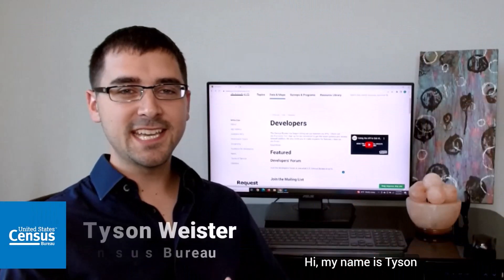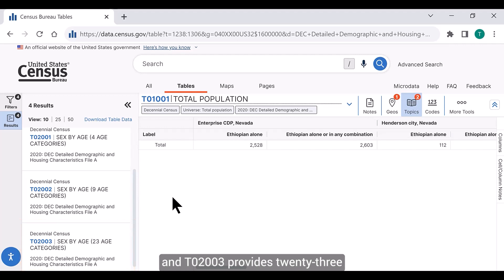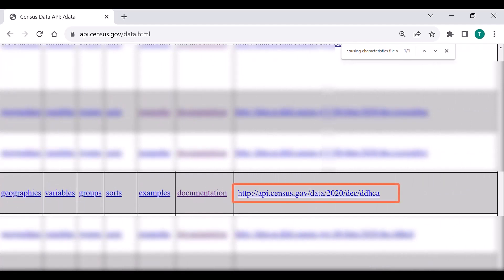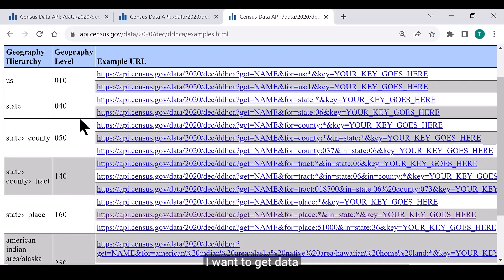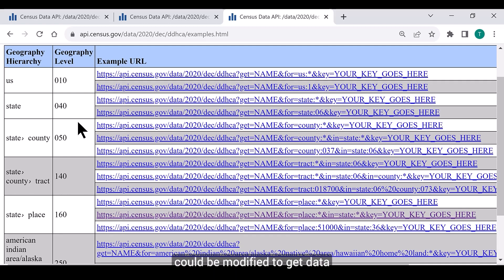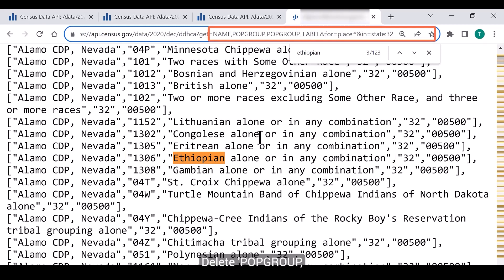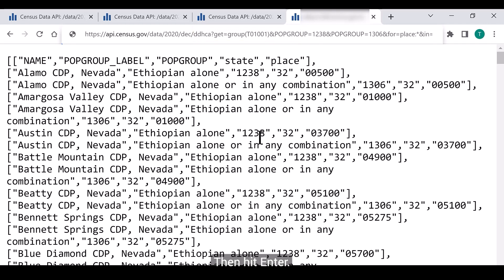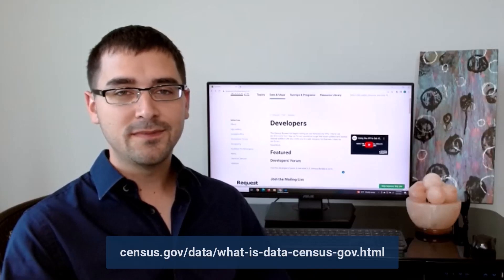2020 Census Detailed DHC-A: Using the Census Data API to Get a Table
Learn how to access data from the Application Programming Interface (API) to get a table from the 2020 Census Detailed Demographic and Housing Characteristics File A.